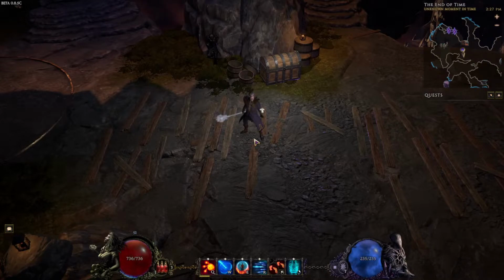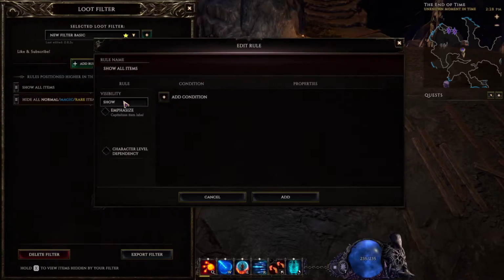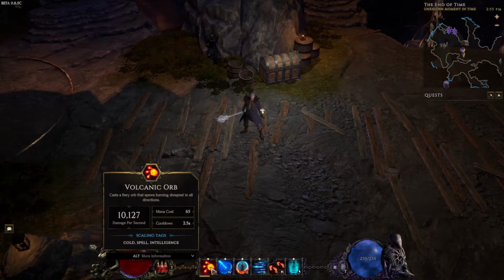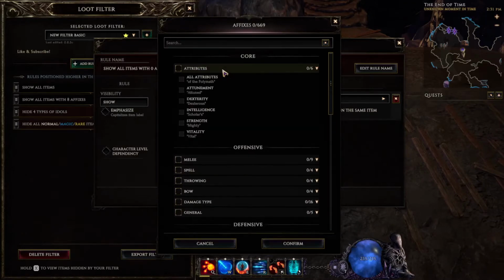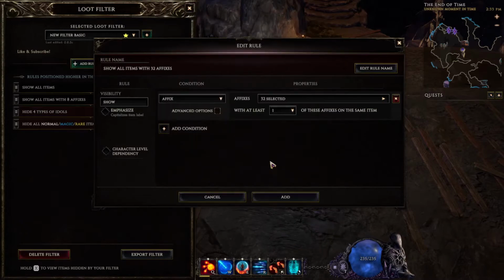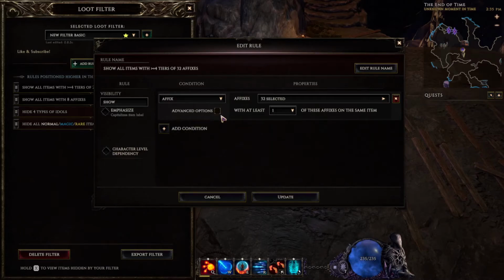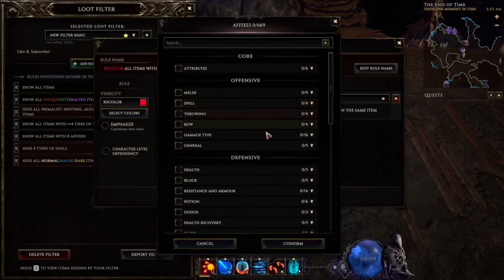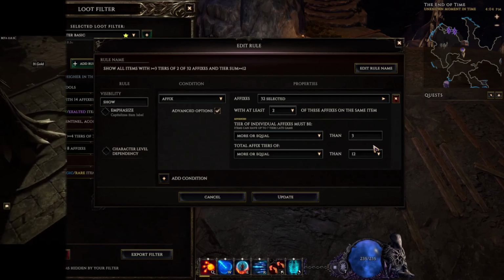How to make a Beginner Loot filter! - Last Epoch - Depths of Eterra - v. 0.8.5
Hello and welcome to my guide on how you can make your own loot filter with these easy steps!